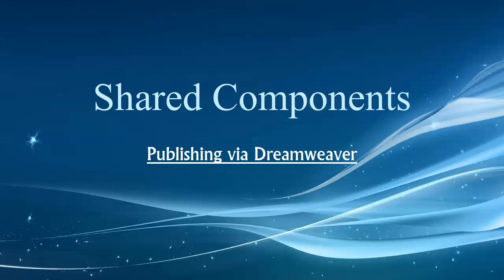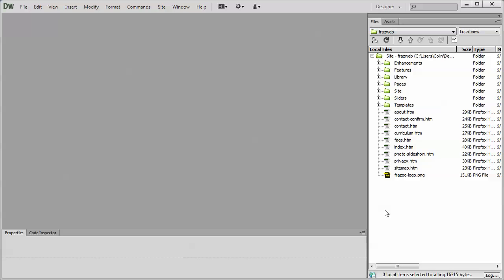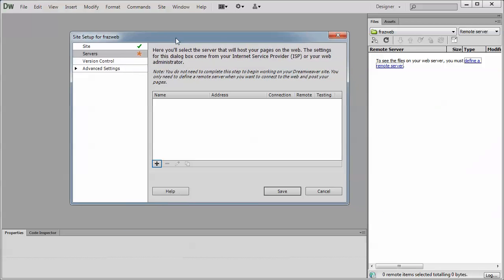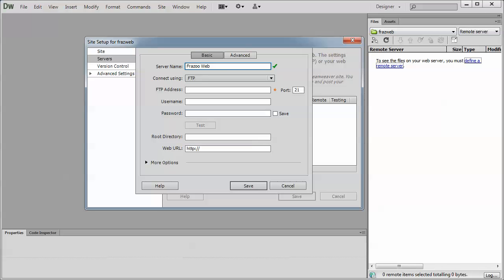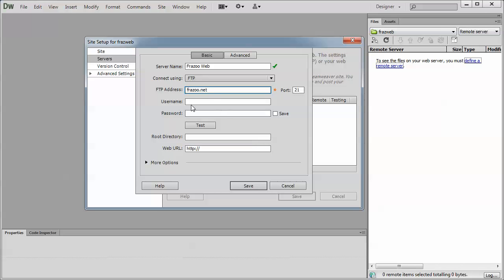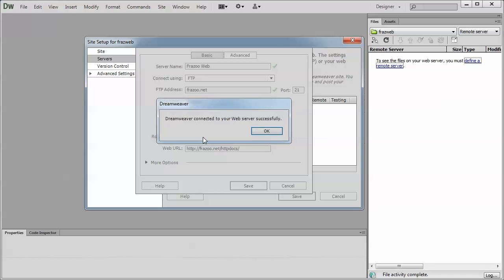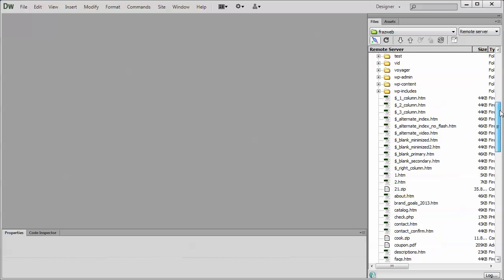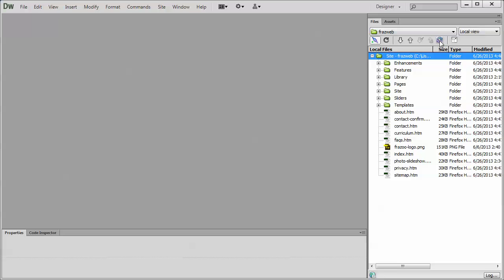Publishing with Dreamweaver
Learn how to publish your website using Dreamweaver.